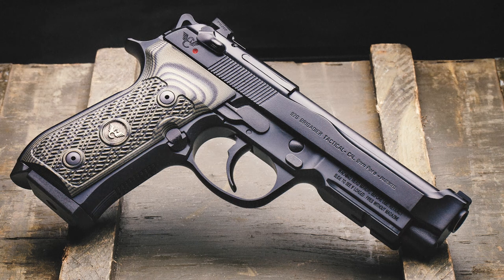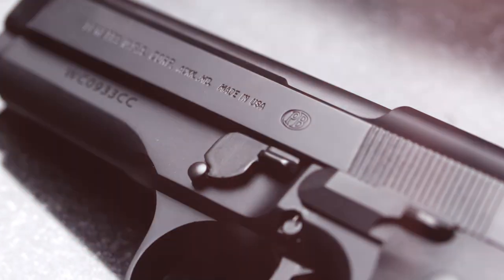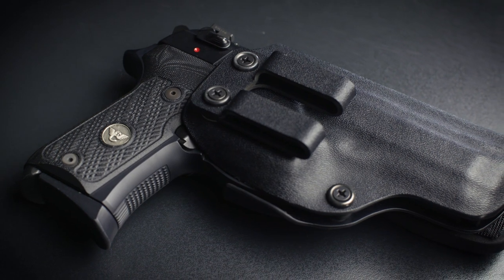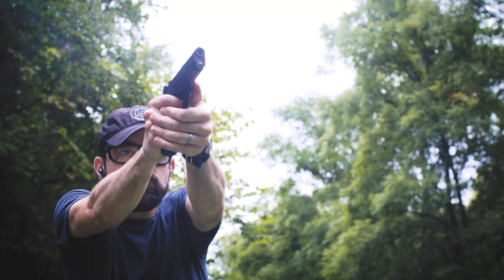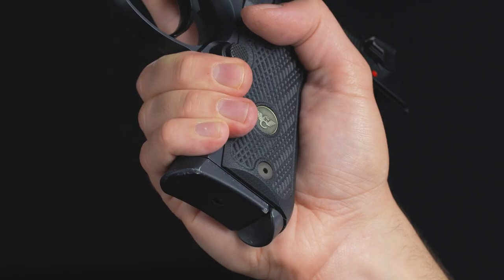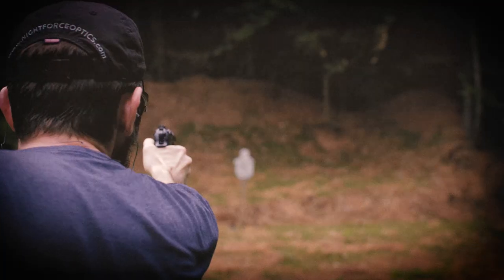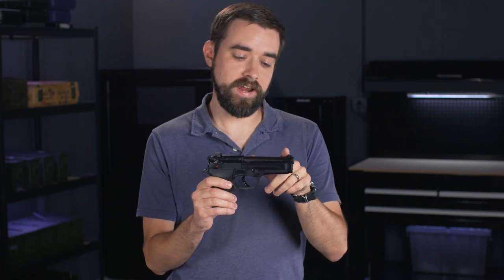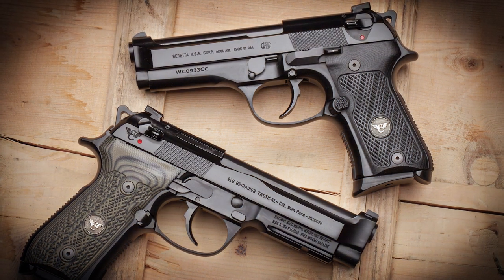Wilson Combat Beretta 92G Compact Carry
The Wilson Combat 92G Compact Carry might be my favorite 92 series pistol so far.

Customize your Beretta with parts and gunsmithing services from Wilson Combat

If you're looking for a great concealed carry holster, try JM Custom Kydex